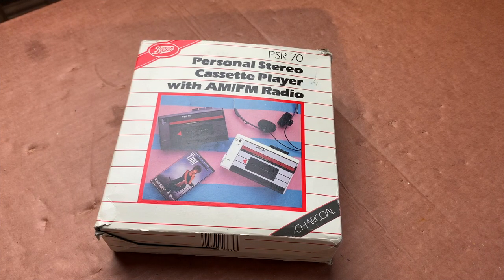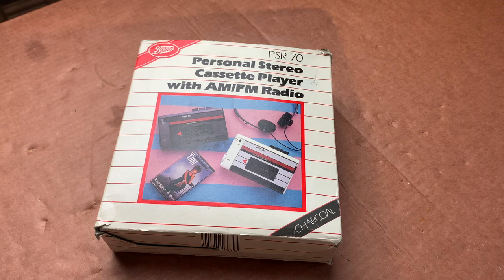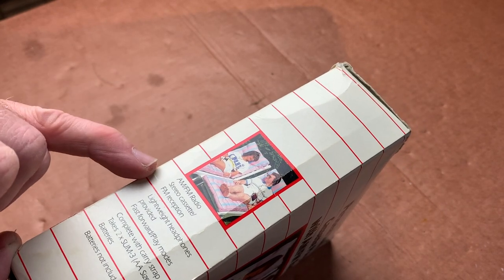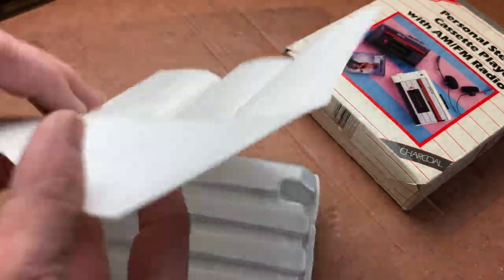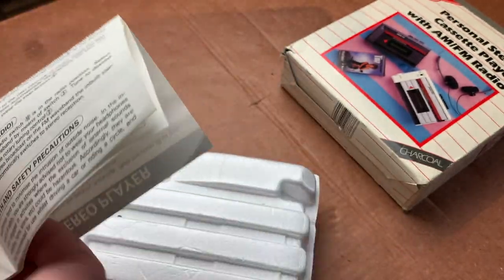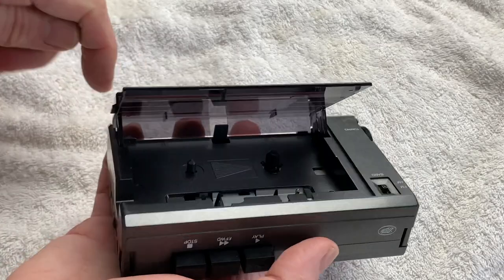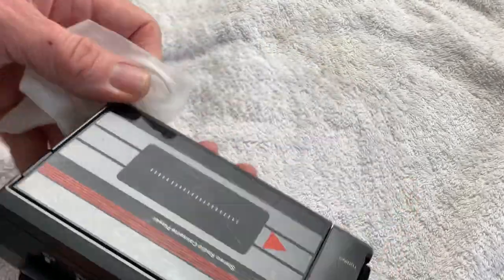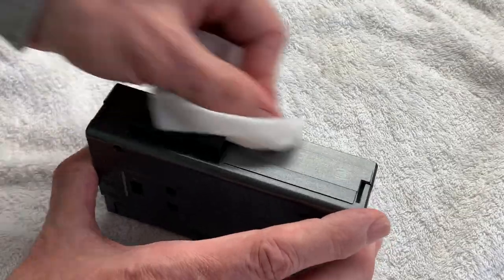Personal Stereo Repair. Boots PSR70 Vintage Radio Cassette Belt Change, Service & Headphone Fix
Hi folks,
Here's a rare and cool looking PSR70 Personal Radio/Cassette Player. It was boxed with instructions, but needed a couple of jobs doing, plus a deep clean.
I service and repair it in this video - plus capture an MP3 of the output for you to hear how it sounds at the end.

Thanks very much for watching. If you enjoyed the video and would like to help support the channel with repairs, materials and continual improvement, please make a 1-off donation via the link below (no subscription or strings attached!) - thanks so much!